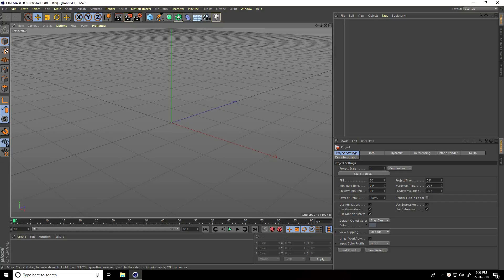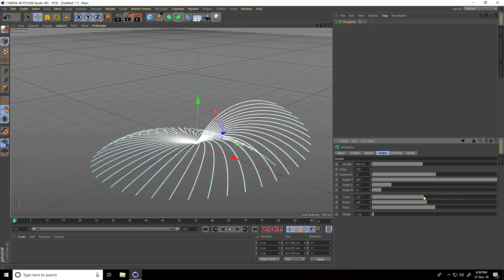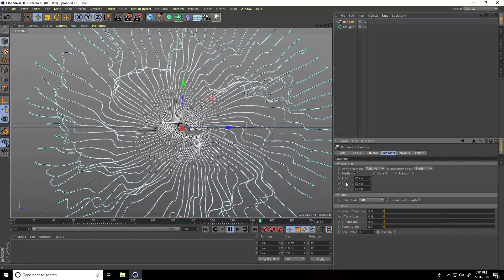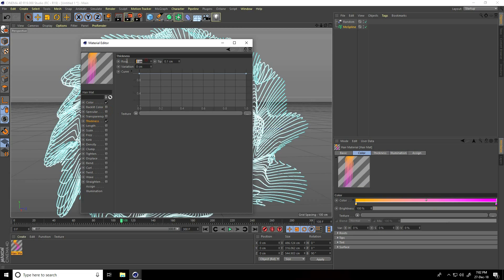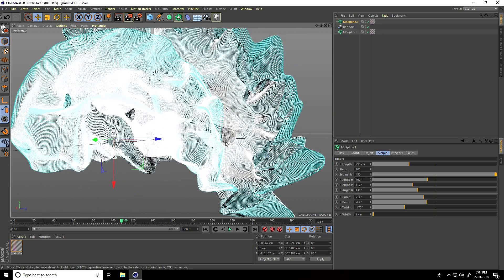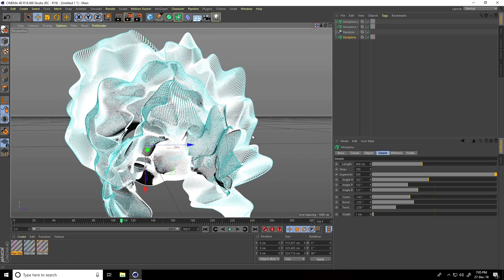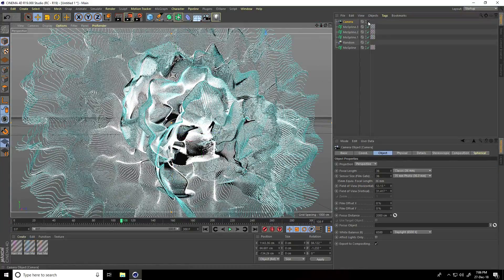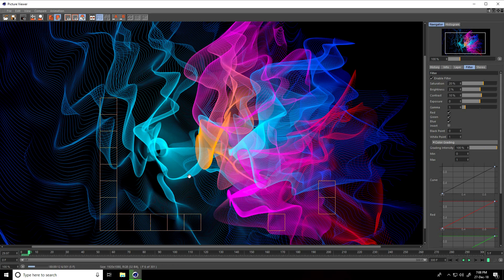Abstract Particle Animation - Cinema 4D Tutorial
In this Cinema 4D motion graphic tutorial we are going to be taking a look at how to create this abstract spline animation. This abstract C4D animation is fairly simple, yet it creates a beautiful outcome. We'll be using MoSpline & MoGraph Tool in C4D to Abstract Particle Graphics.